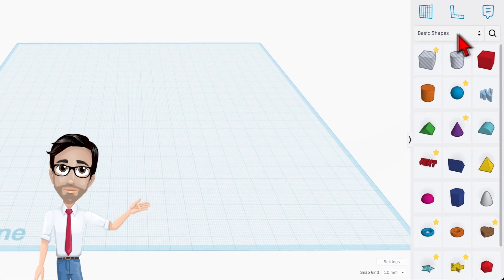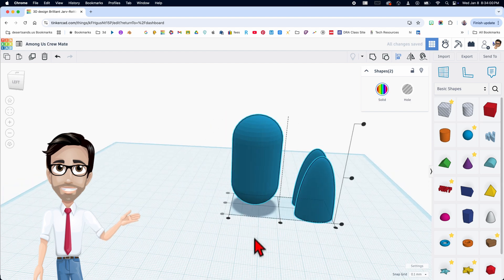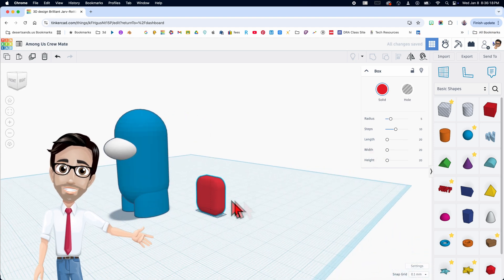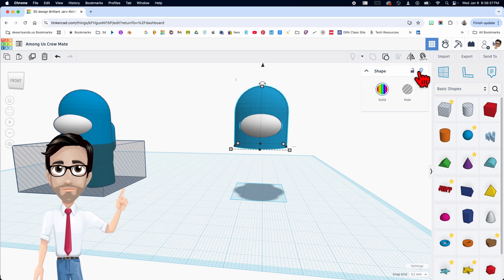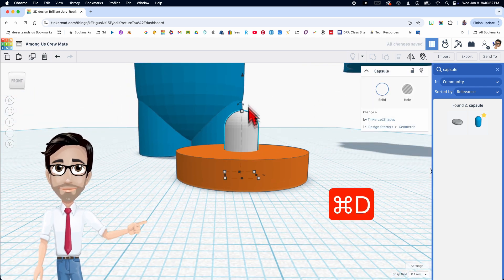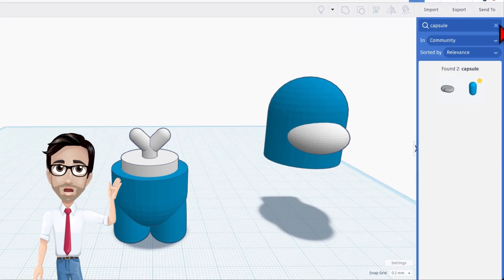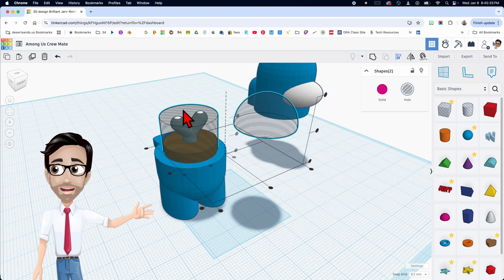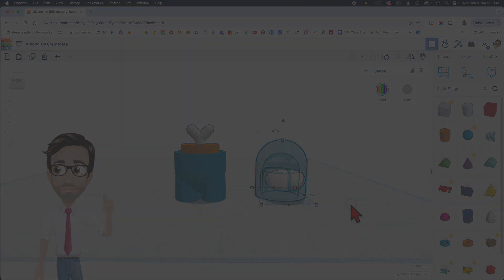How to Make an Among Us Crew Mate in Tinkercad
This is an updated version of the a video I made 3 years ago.  It's just another example of one of the cool things you can make in Tinkercad.  This 3D design idea is easy to make and cool to look at.  It is perfect for any stem classroom.